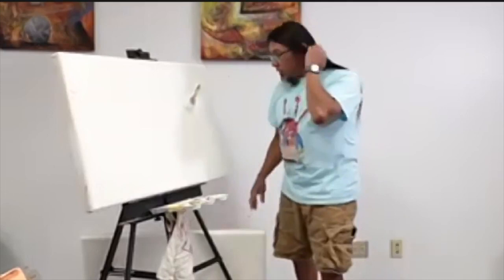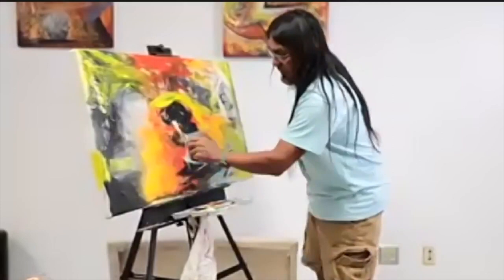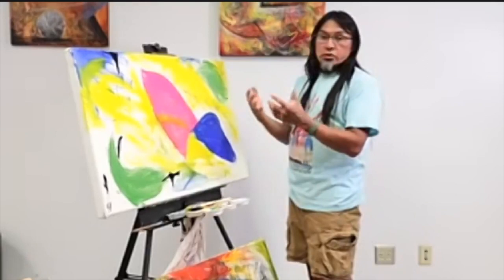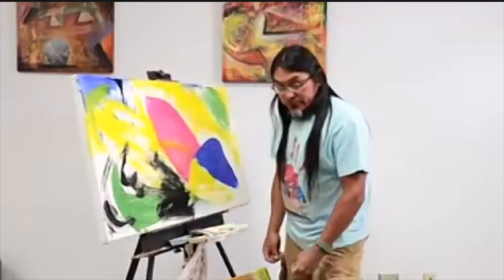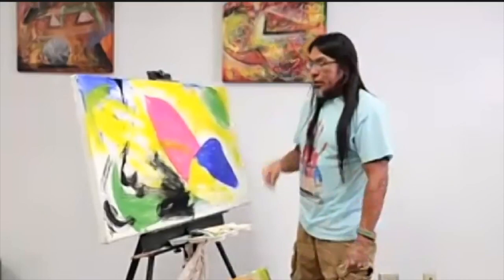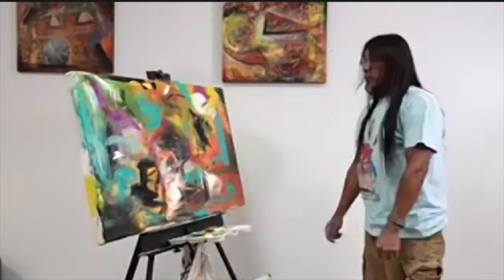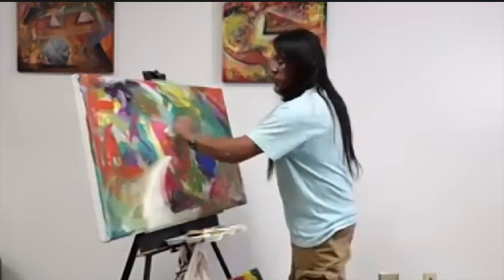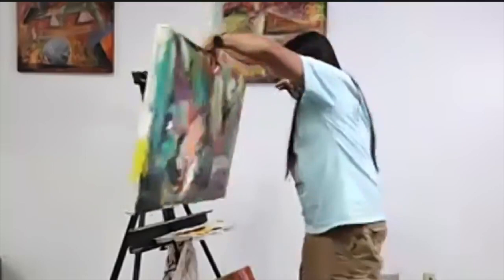Jerry Brown Live Art Demo (5/10/21)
Artist Jerry Brown shares a live art demo with OFPL on May 10, 2021 as part of the 2021 Authors Festival.